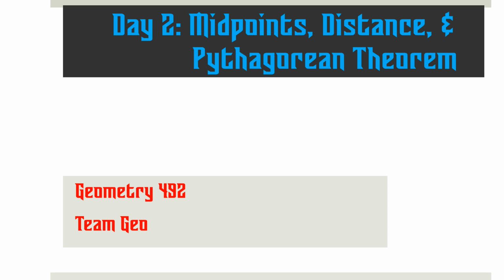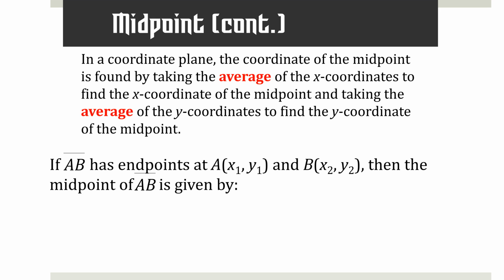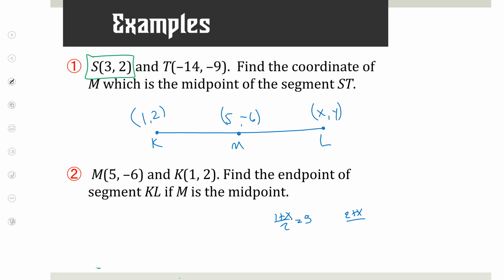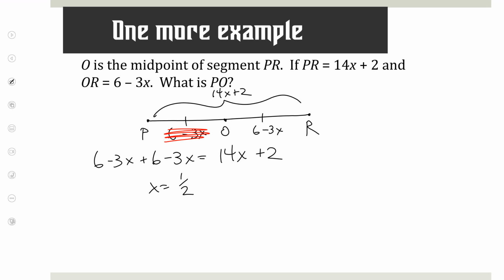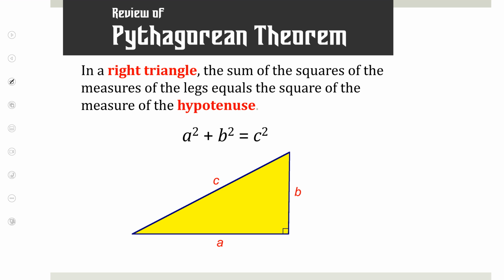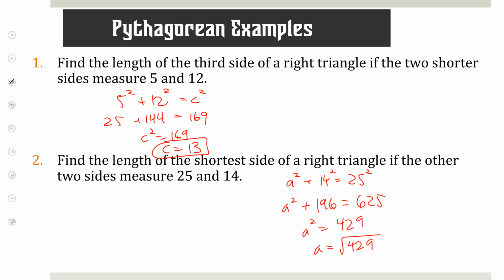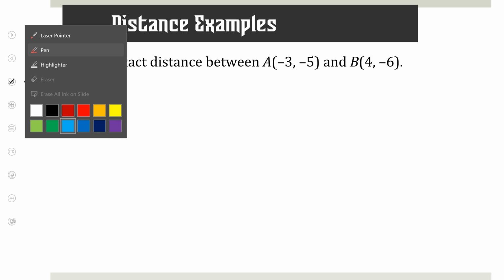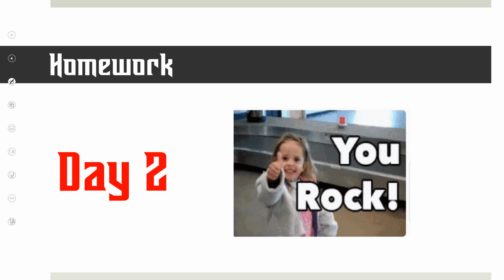Day 2 Chapter 1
How do you find a midpoint?
Tell me again how to use Pythagorean Theorem.
I tried to memorize the distance formula and that didn't work. Any other ideas?